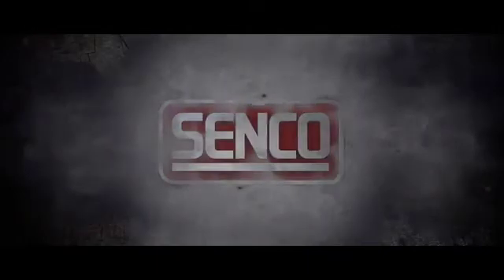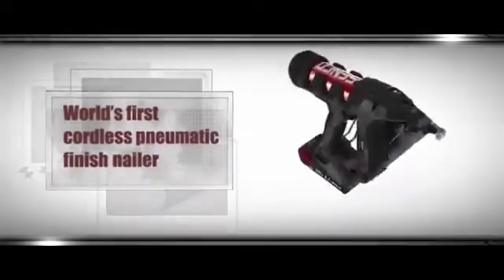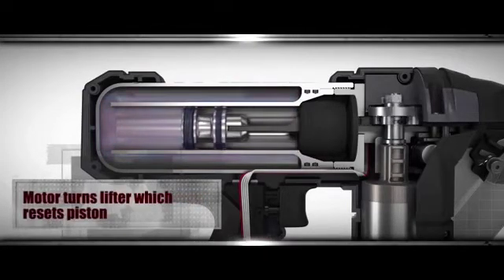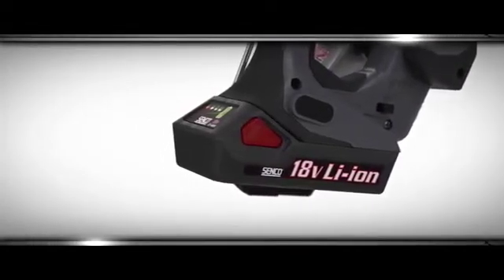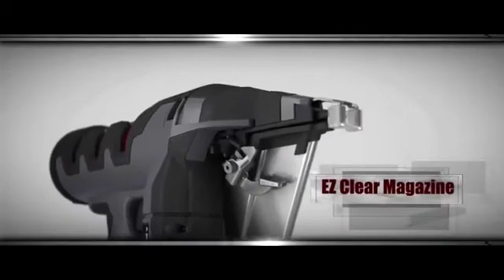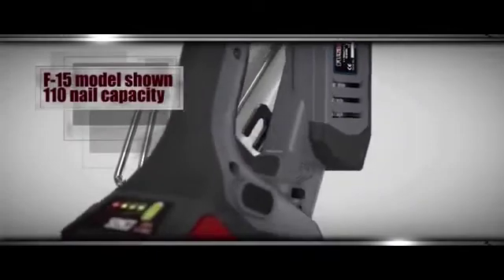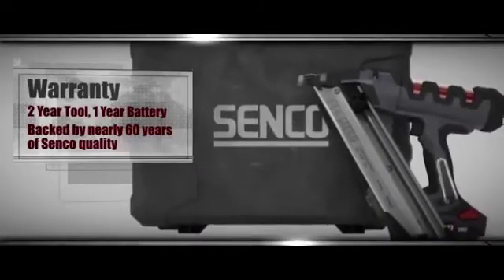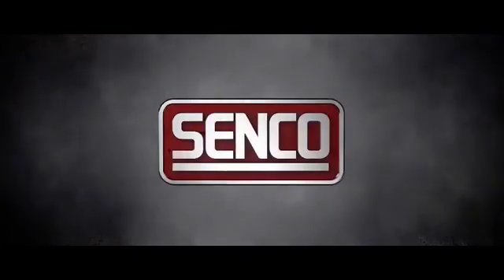Learn How The Senco Fusion System Operates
Senco Fusion offered the world's first cordless pneumatic nailing system when it launched To fire a nail with the Senco Fusion, a permanently sealed air cylinder allows energy to be stored as compressed air. When the trigger is activated, energy is released. Once the driving piston has been activated, the motor turns a lifter, which resets the piston. No ramp up. No fuel cell. Simply plug in the lithium ion battery, and drive up to 500 nails per charge. At 6 pounds, the Senco Fusion finish nail gun is lightweight and easy to maneuver. Learn more on Nail Gun Depot.